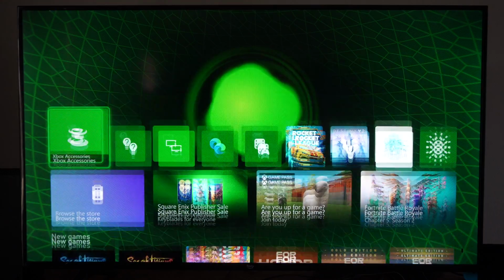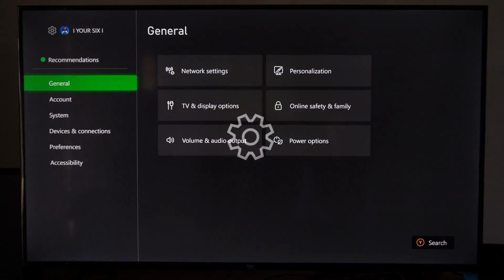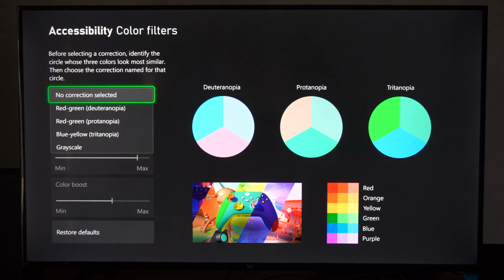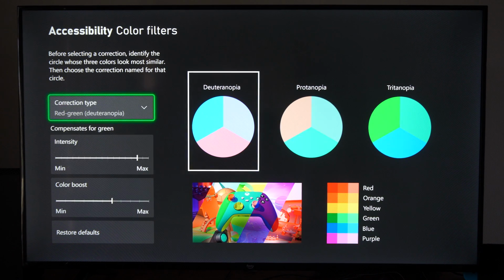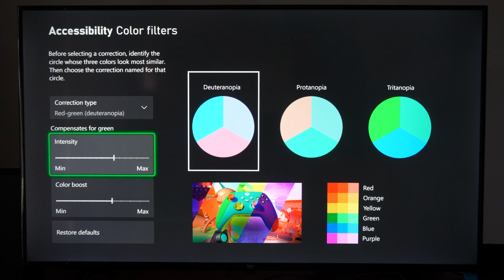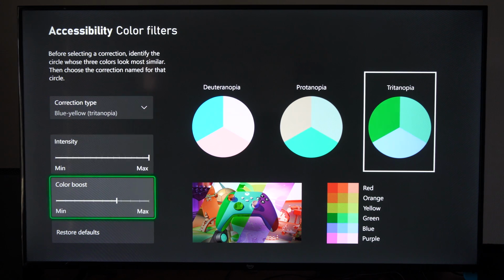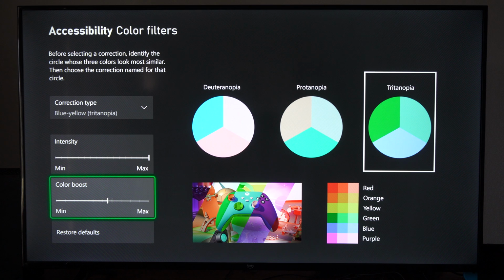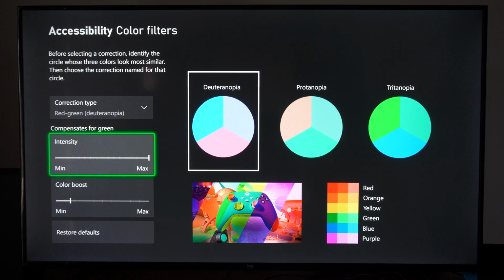How to Turn ON the Color Filters on Xbox Series X (Colorblind Settings)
To enable color filters on your Xbox Series X, follow these steps:

On Your Xbox Console:
Navigate to Profile & system - Settings - Accessibility - Color filters.
You’ll see three color wheels labeled Deuteranopia, Protanopia, and Tritanopia.

Choose the wheel with the least distinct colors from the Correction type dropdown menu.

Use the sliders to adjust the Intensity and Color boost. The wheel colors will change as you move the slider, allowing you to find the optimum color balance for your vision.

You can also fine-tune your color settings or reset to defaults by selecting those options in the Correction type dropdown menu.
On a Windows Device:

To access color filters on your computer, press the Windows logo key + U or select Start - Settings - Accessibility.
Choose Color filters.
Turn the Color filters switch on.

Select a color filter from the list and try each one to find the best fit for your needs.